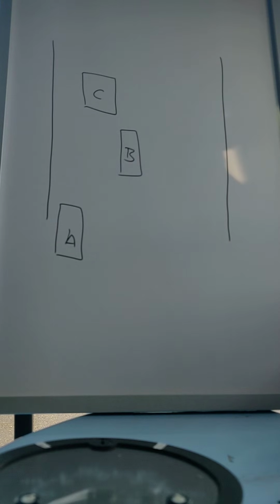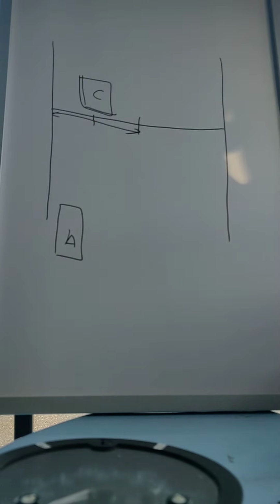Do you know what the "Driving Line" is? You may never have had it explianed to you...